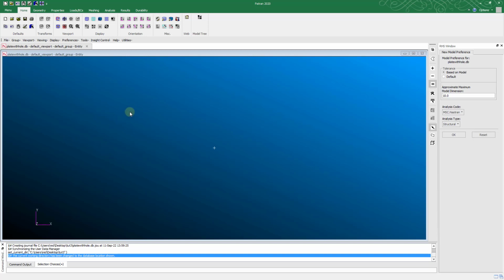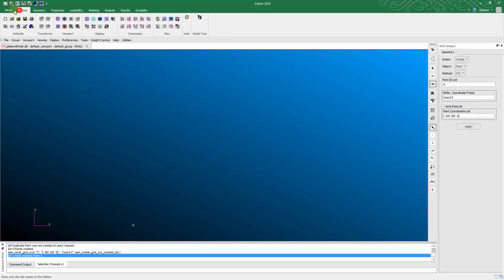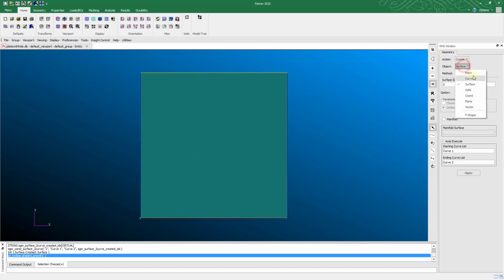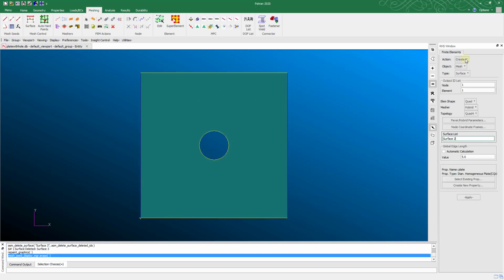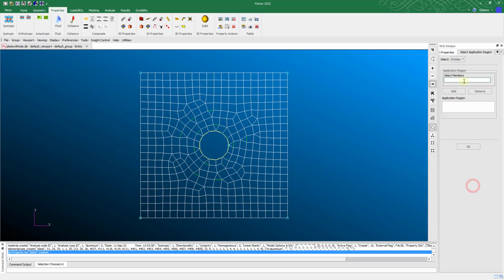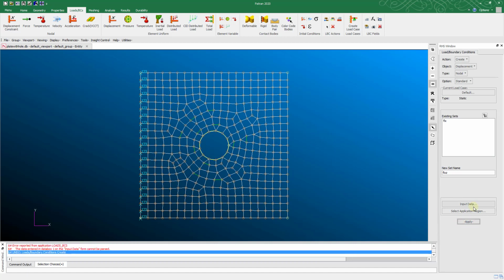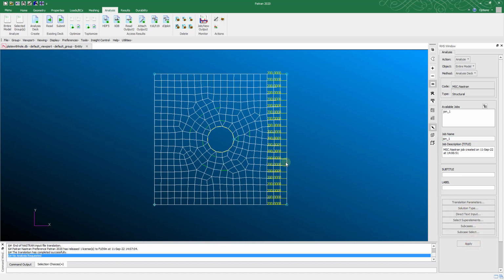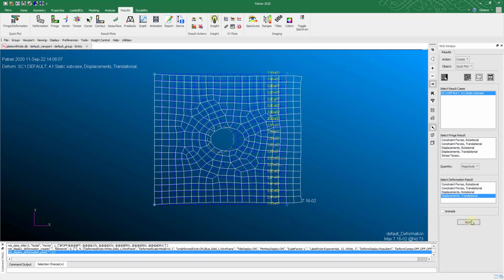MSC NASTRAN PATRAN 3 plate with hole quick mesh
Watch the video on linear static analysis of a simple configuration of plate with hole.

Also introduction to various steps required in a linear static analysis.

How to create plate with hole geometry